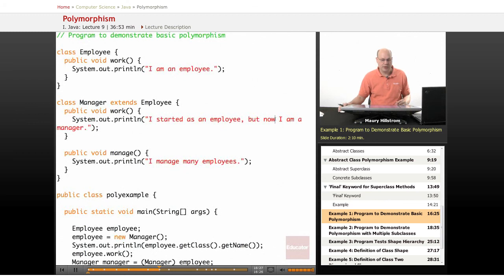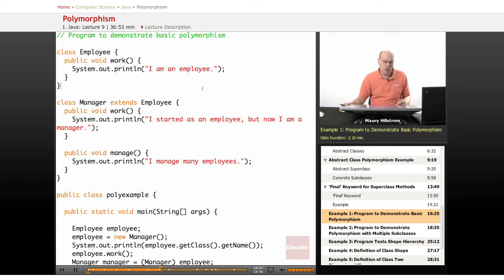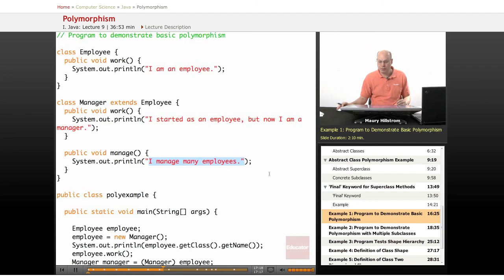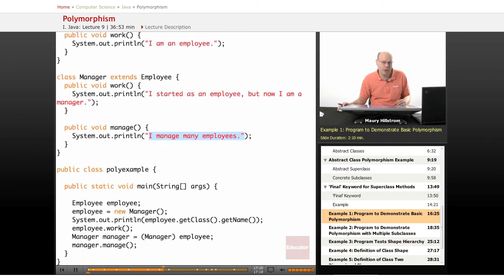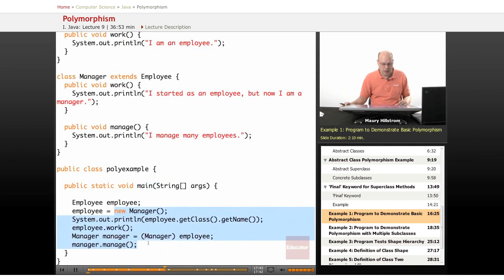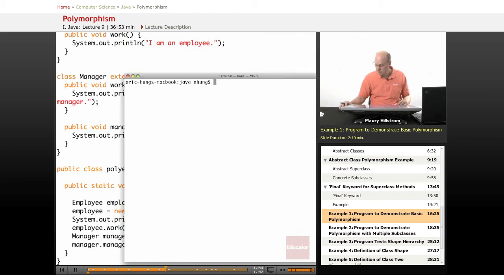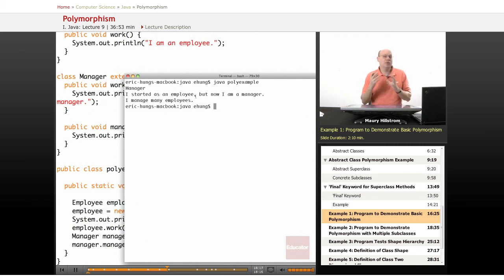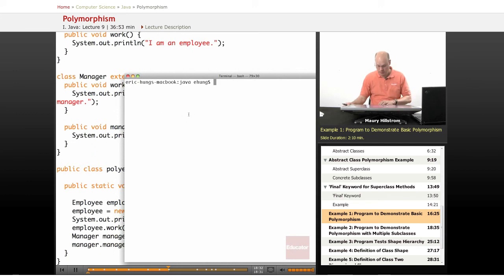Java: Polymorphism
Other Computer Science subjects include PHP, HTML, CSS, JavaScript, Wordpress, Web Design, and XML, with more coming soon.  We also offer math/science help from middle school through high school all the way to college level courses.